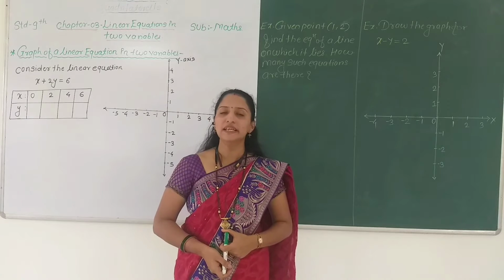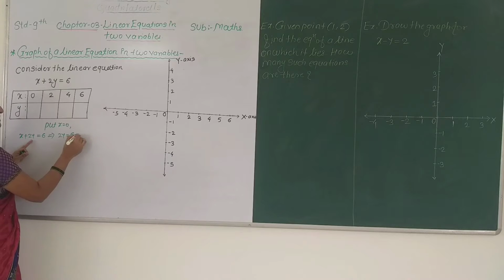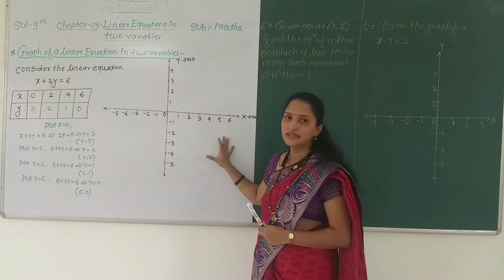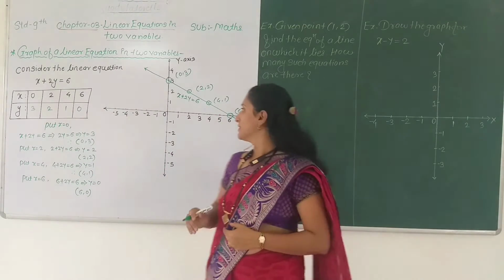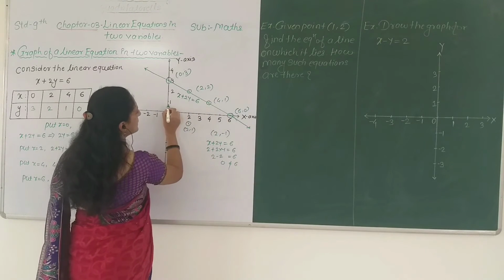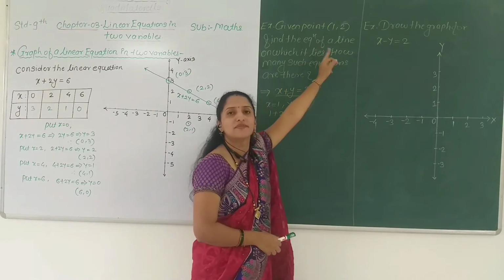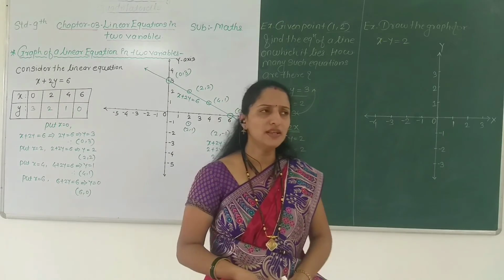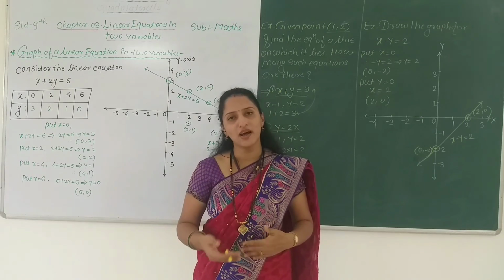CLASS -IX, SUB- MATHS, CHAPTER - 04 - LINEAR EQUATIONS IN TWO VARIABLES, SESSION -02